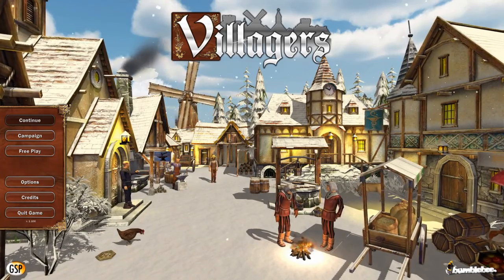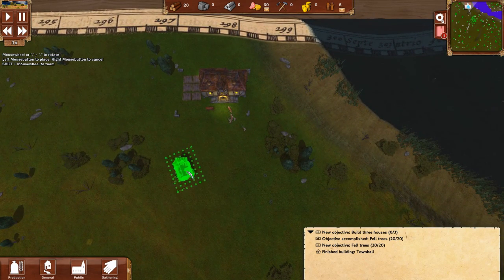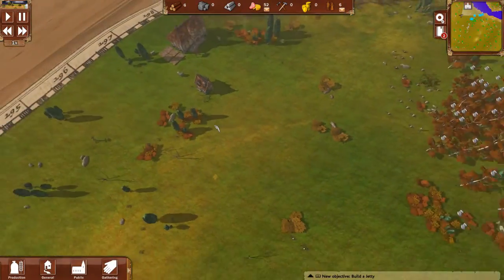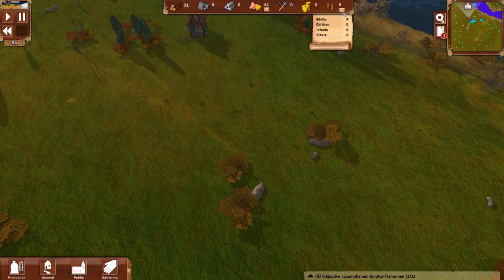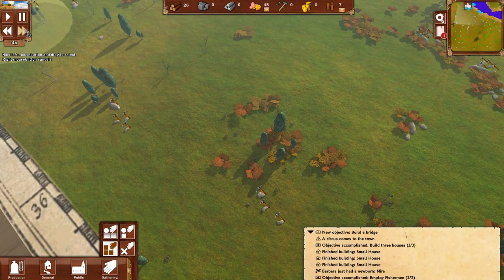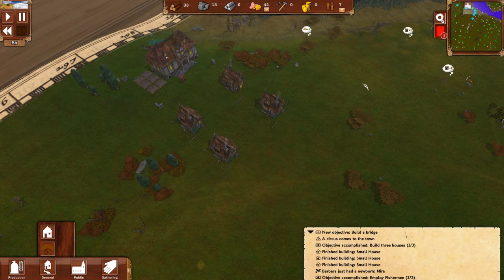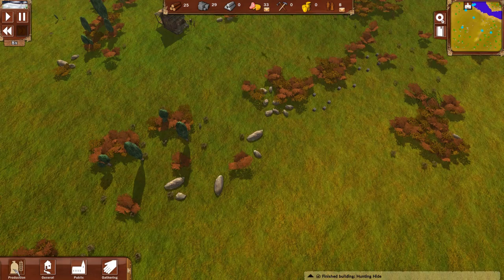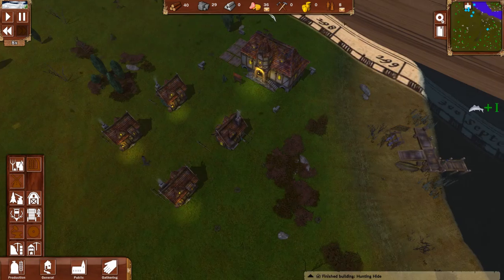Chill with Average Will: Villagers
Hey I'm back with another Chill with Average Will.Today I play Villagers another game in my steam library. I barely played Villagers which is a medieval city builder game.

About Villagers game:
Step back into medieval times in this town-building, people simulation game!

Villagers is a beautifully illustrated and richly detailed game where you build and nurture a thriving community using the people and resources around you. Success or failure depends on your ability to create a town that can grow and prosper, and overcome the harsh realities of medieval life!

Gather and manage natural resources for buildings, ensure a plentiful supply of food and water to keep your villagers happy and allocate them jobs to continually improve and expand your settlement. Watch out for travelling artists who can spread illness, fierce bandits and wild animals that attack your townsfolk and extreme weather conditions that threaten their very survival!

In Story Mode you follow the journey of a group of medieval settlers living through dark times filled with war and illness. Using your town building and resource management skills you must guide them through six challenging missions that introduce the different aspects of Villagers gameplay. The campaigns guide you through building your first town, trading with merchants, food and water provision, managing the emotional wellbeing of your villagers, coping will illness and defending your townsfolk from attack!

You start your game on virgin lands and learn to build a community that allows your town to thrive. Happy villagers are more productive, form relationships and build homes. Couples living in houses will eventually have children who are delivered to your town by a stork! As these offspring grow up, they themselves become workers and help to support the growing town. Adults grow old and weak and eventually die, so you can follow the life of your villagers from birth to death.

Villagers is a lighthearted yet challenging town-building simulation game that will provide hours of engaging fun – are you up to the challenge?

Includes a Free Play mode with unlimited hours of fun across 6 varied maps with full access to all 27 buildings from the game.

Key Features:

• 2 modes of play; Story Mode and FreePlay
• Engaging and humorous storyline that illustrates medieval life
• 27 beautifully designed buildings to construct
• 16 illustrated and colourful characters
• 16 professions with their own clothing sets
• Sophisticated AI that influences happiness, relationships, families and duties
• Challenging missions; trade with merchants, manage livestock; control food and water supplies, produce and sell crops.
• Unlimited fun in Free Play mode with over 6 maps to explore